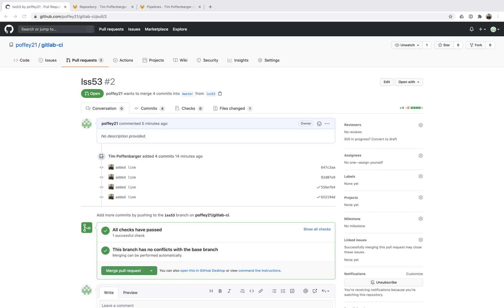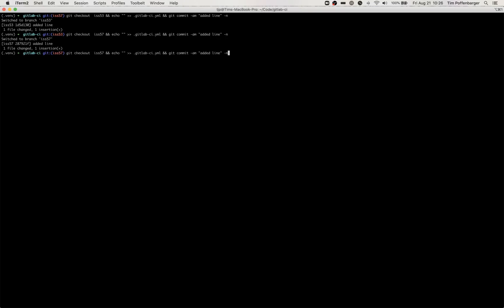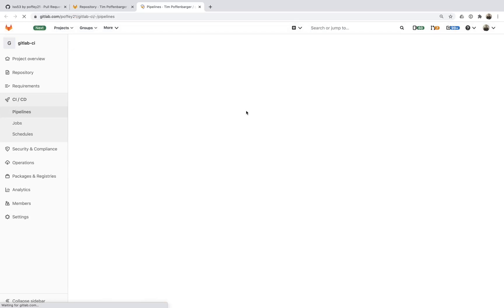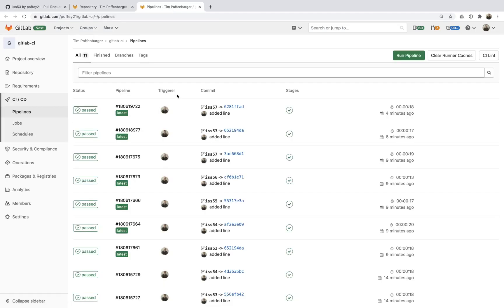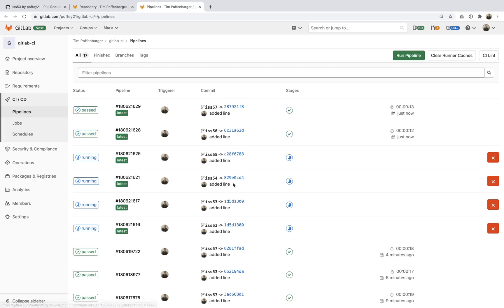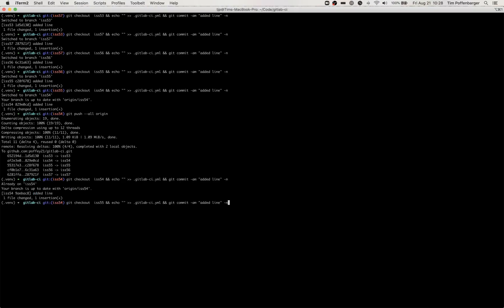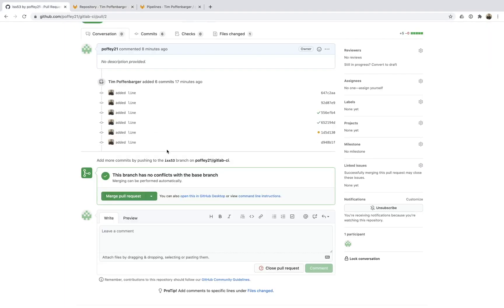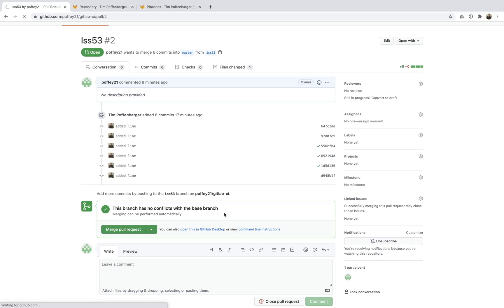5 minute delay for GitLab CI for External Repositories